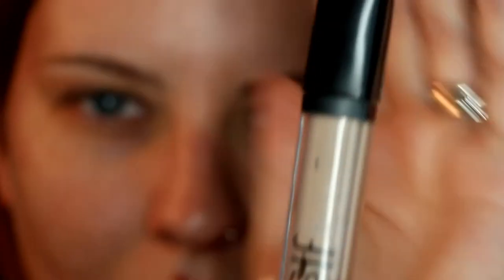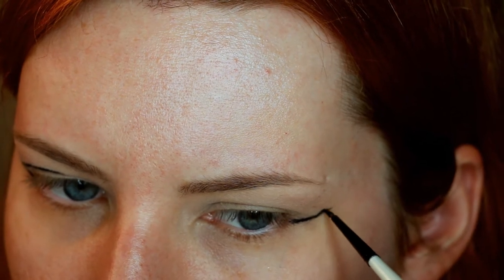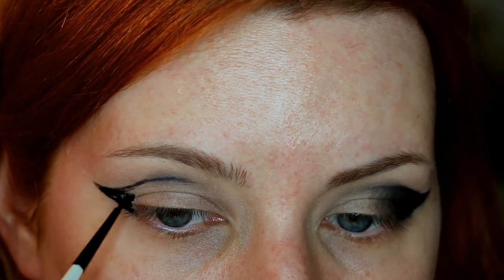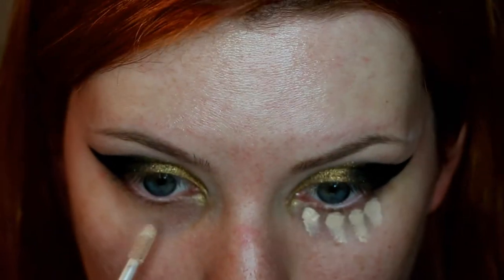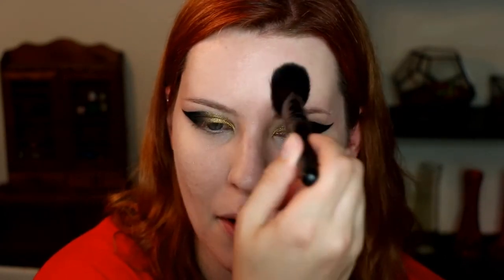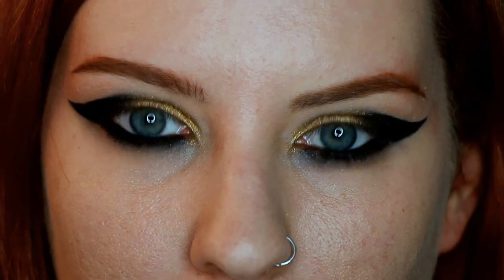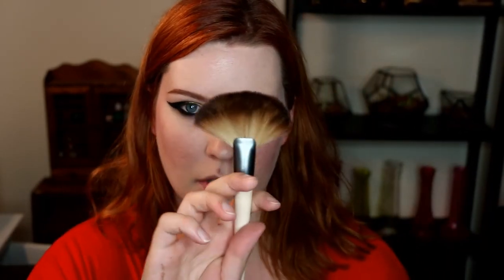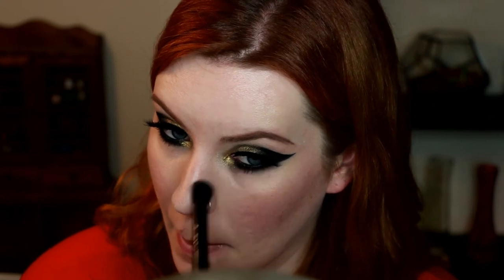Gold and Black Cat Eyes-Detailed Tutorial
Welcome to today's tutorial! I tried to go into a bit more detail than usual as I applied this makeup so I hope you enjoy this longer video! I had a lot of fun creating this look, and I really hope you enjoy it too 😊

Products Used:
elf HD Lifting Concealer - Fair
Wet n Wild Single Eyeshadow - Brulee
NYX Gel Liner and Smudger - Jet Black
Sonia Kashuk Eye On Neutral Matte Palette
Sugarpill Loose Eyeshadow - Goldilux
Wet n Wild Photo Focus Concealer - Light Ivory
Tate Amazonian Clay Foundation - Ivory
Bare Minerals Pressed Mineral Veil
Anastasia Dipbrow Pomade - Auburn
Anastasia Beverly Hills Concealer - .75
Flower Beauty Blush - Warm Hibiscus
Flower Beauty Shimmer and Strobe Highlighting Palette - Gold Shade
Wet n Wild Lash Renegade Mascara
Ardell Mega Volume 250 Eyelashes
NYX Peekaboo Neutral Lip Liner
Wet n Wild Liquid Catsuit - Noodie Patootie